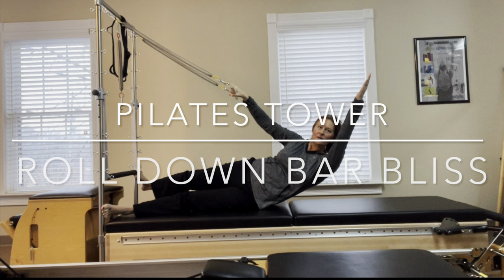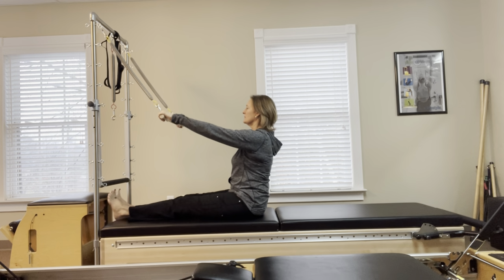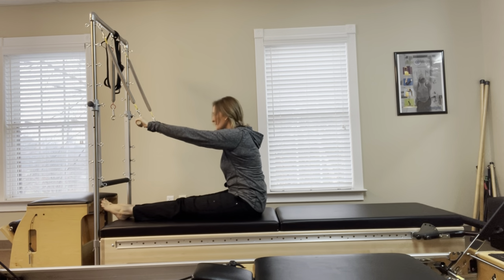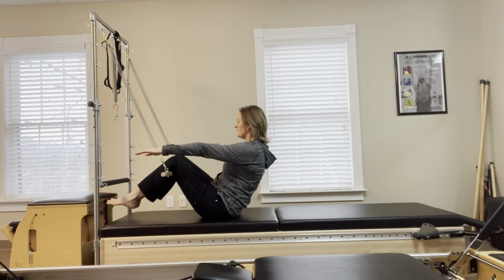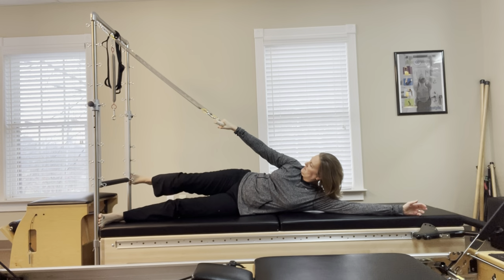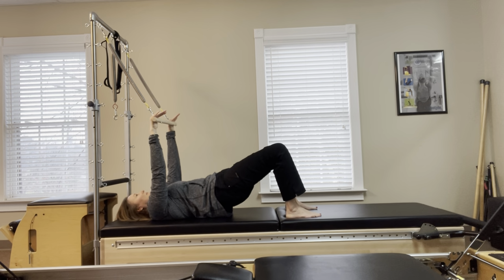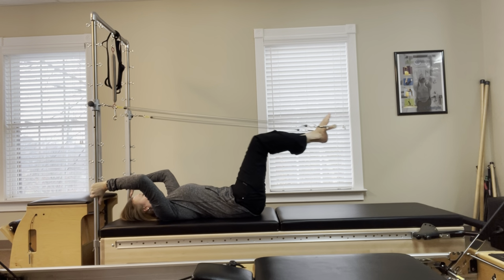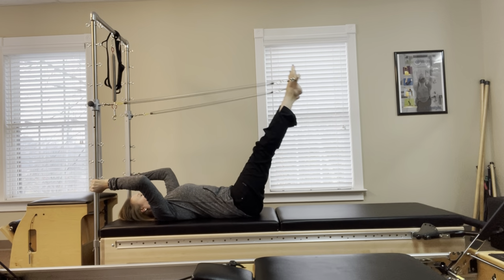Beginner/Intermediate Pilates Tower | 25 Min | Roll Down Bar Bliss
I hope you enjoy this 25 minute full body Pilates workout on the Tower!  Although most of workout can be done by beginner students, there are some intermediate level exercises that require extra instruction or supervision if being done by beginners that can’t be taught via a video alone.  So as always be cautious and consult a Pilates Instructor for further instructions. Enjoy!